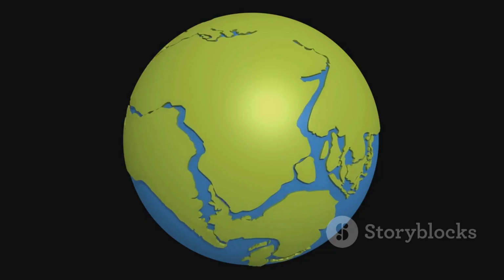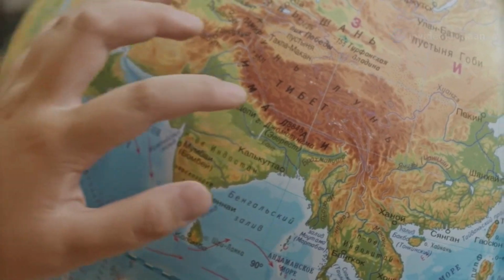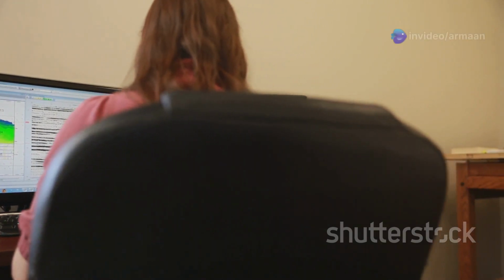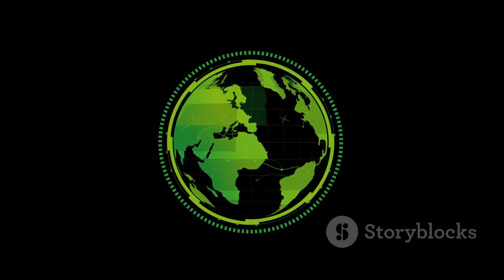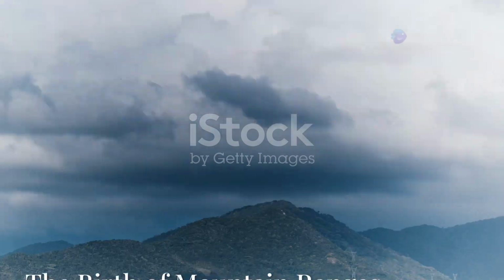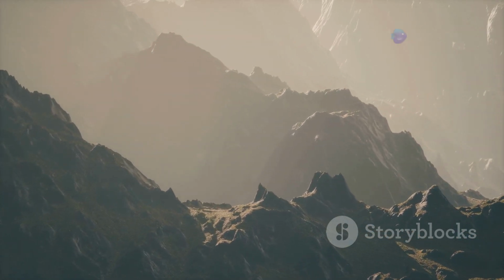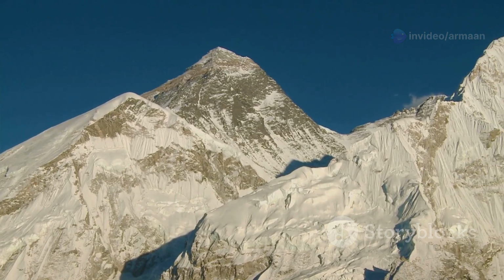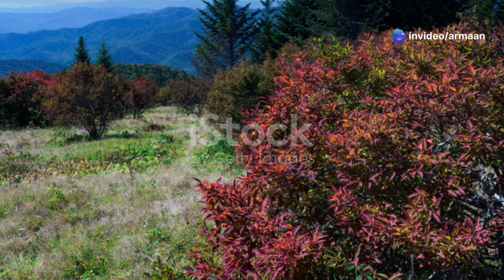Future Supercontinents :How continents will reattach